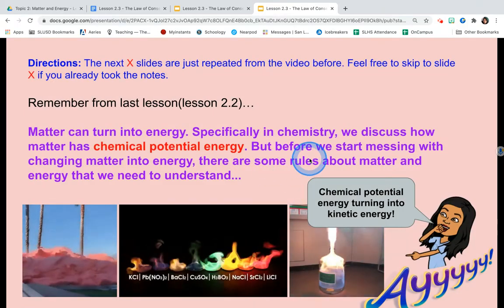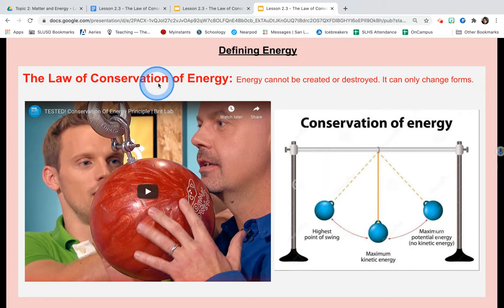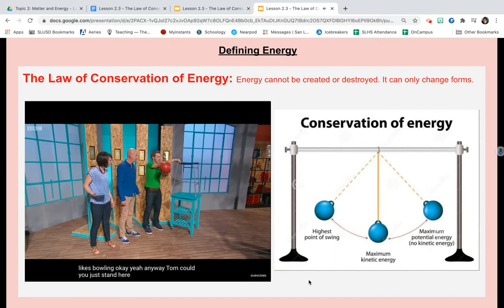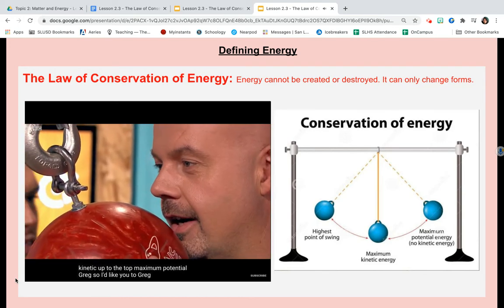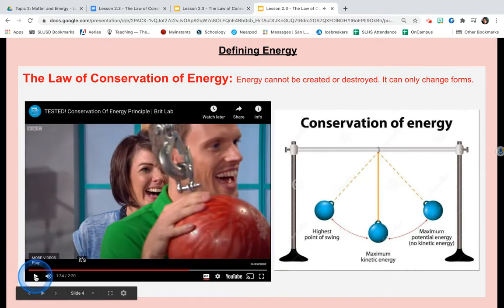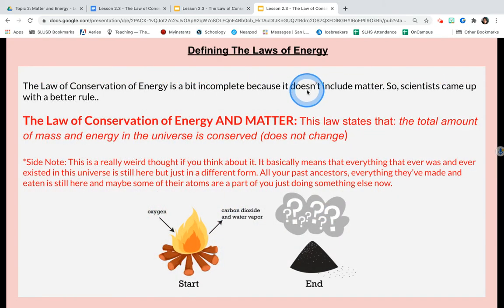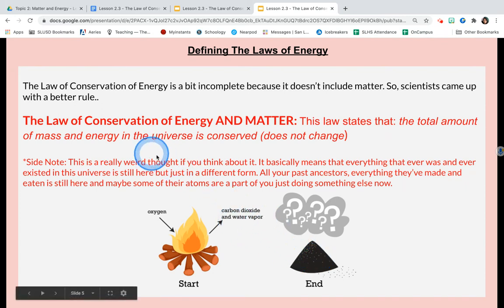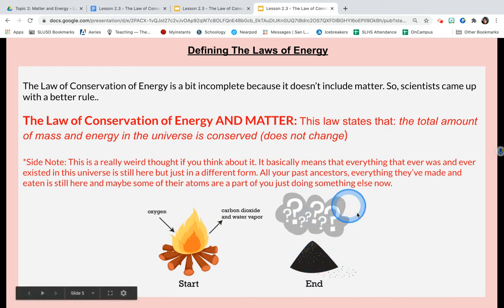Law of Conservation of Energy and Matter